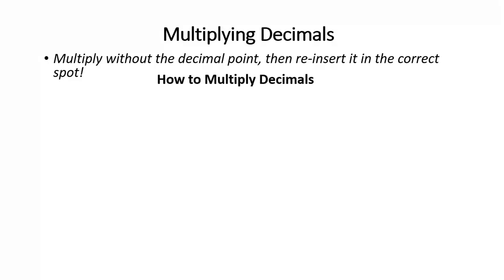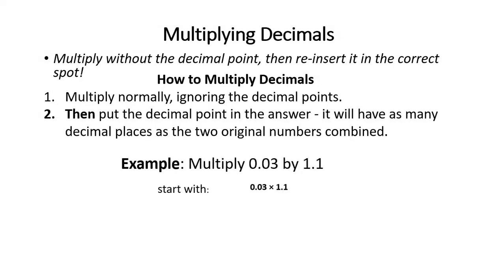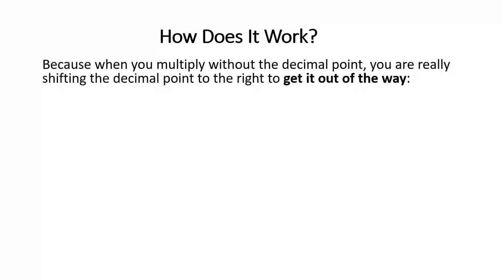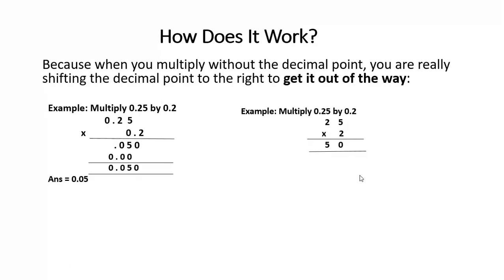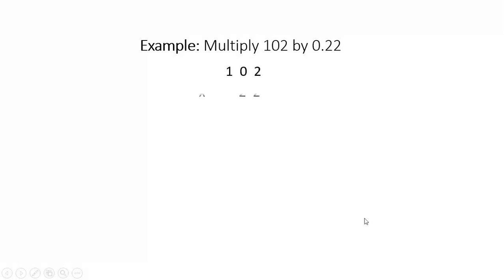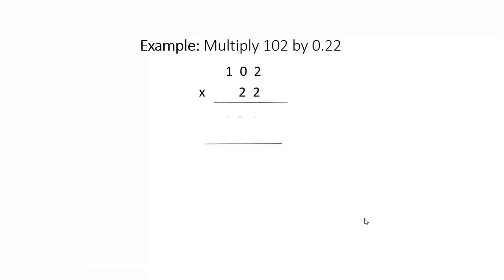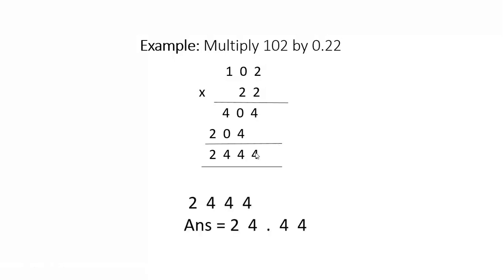Mastering Decimal Multiplication: A Step-by-Step Guide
To multiply decimals, first multiply as if there is no decimal. Next, count the number of digits after the decimal in each factor. Finally, put the same number of digits behind the decimal in the product.